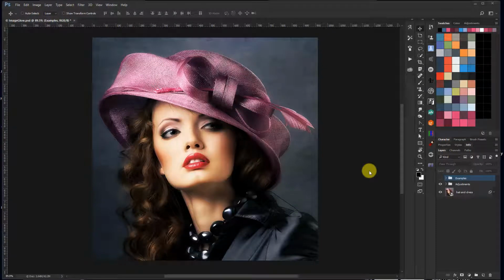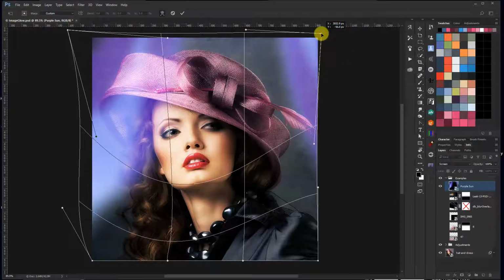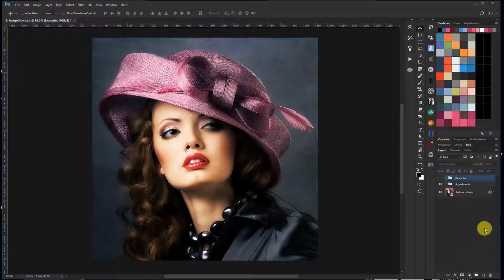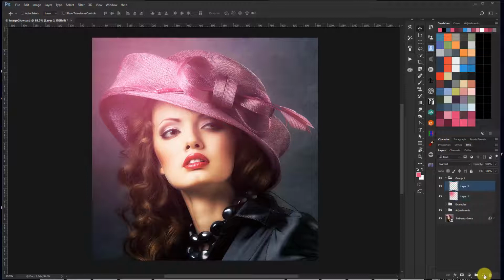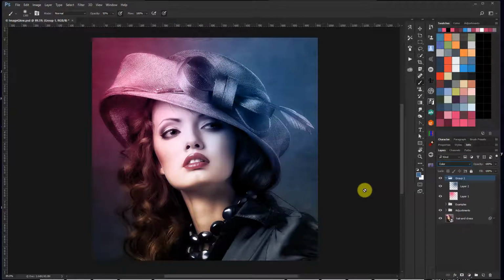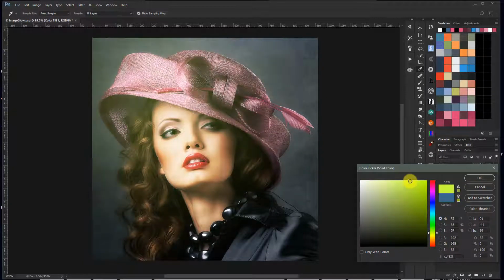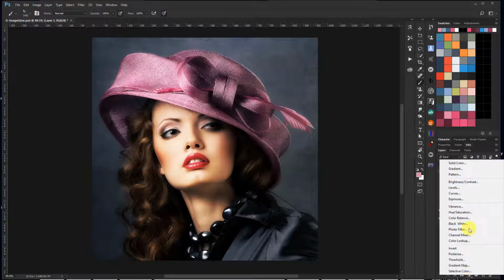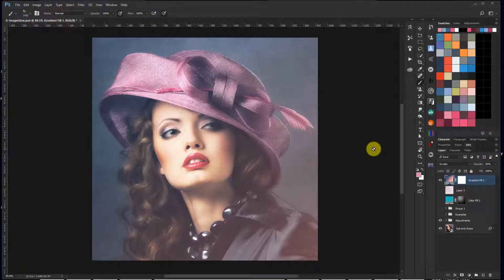PS: Quick and Easy Add a Color Overlay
Quick and easy way to add a color overlay to your image